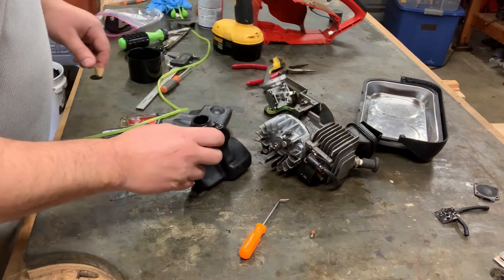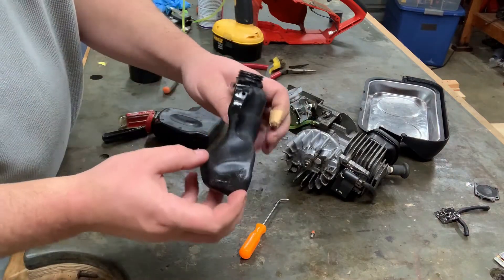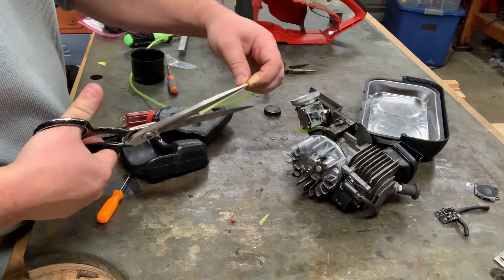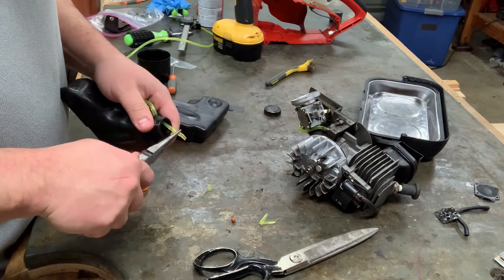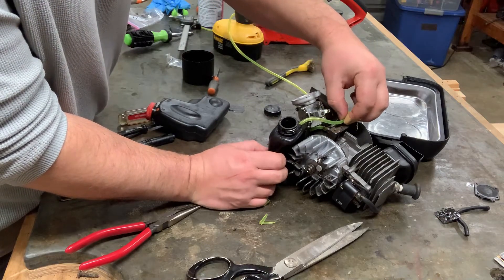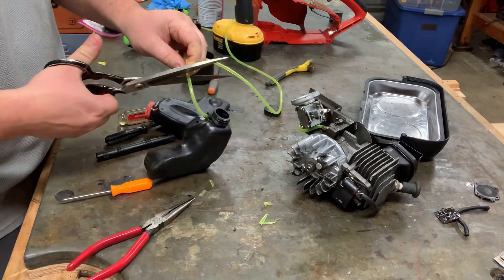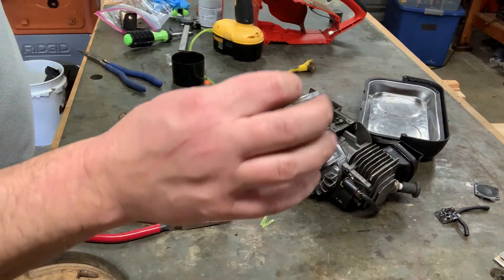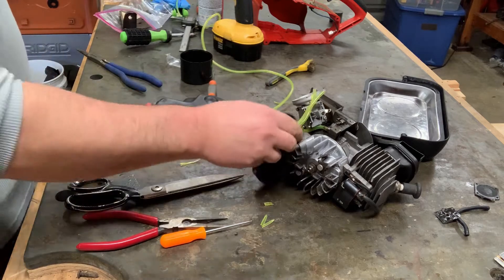Homelite XL part 3, replacing oil lines, reassembly, test run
Note: I had the air filter installation on here as well but a nice viewer pointed out that I had it backwards. I was able to go in and trim it out of the video after I published it. I will make a quick follow up video on how to install it correctly just in case anyone was watching for that part. The air filter goes OVER the metal retainer.

The gas/oil lines and fuel filter I used are linked
The air filter for these are

In part 2 I rebuilt the carburetor and installed it on the saw. Now in part 3 we will put it all back together, run new oil and gas lines, an air filter and fire it up to see if it works! Stay safe!